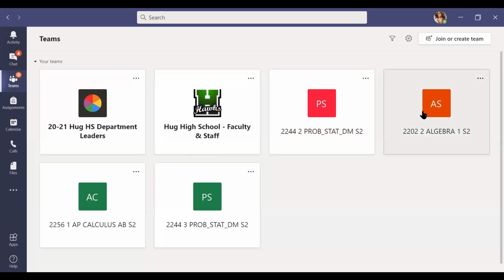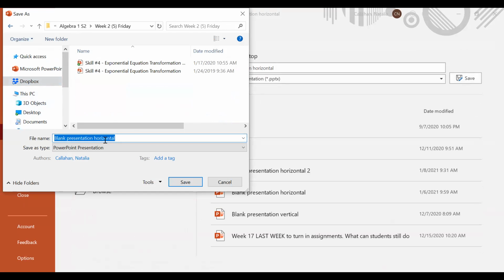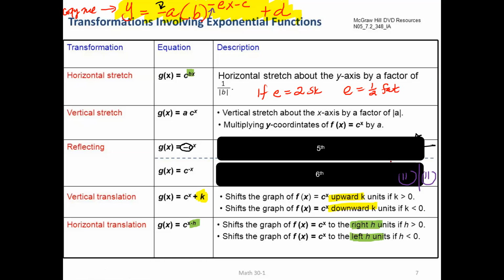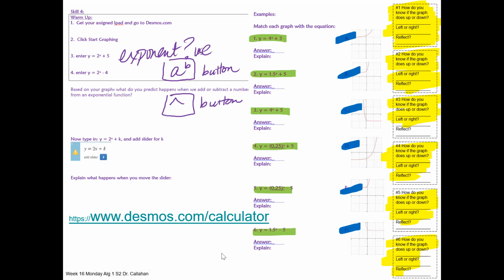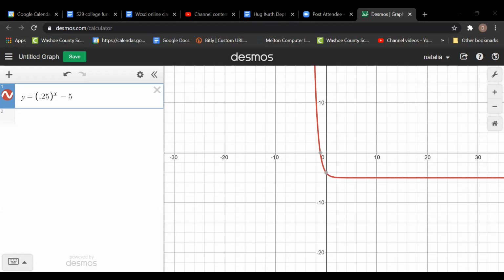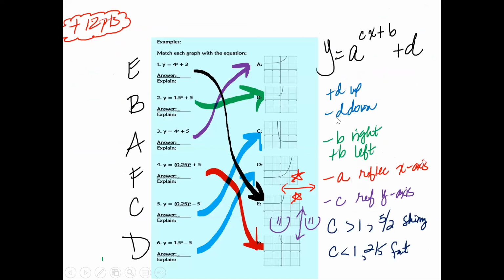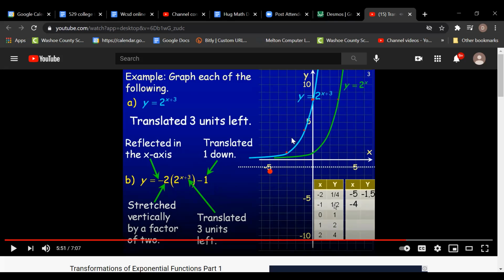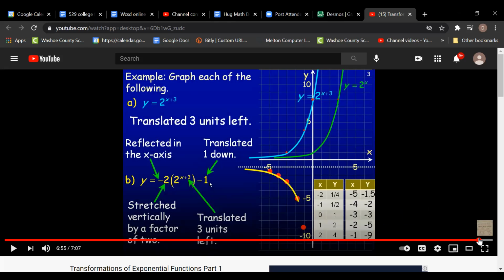Week2THUR Alg1S2 Transformation of exponential functions Drnataliacallahan